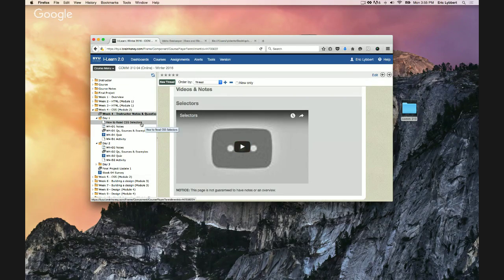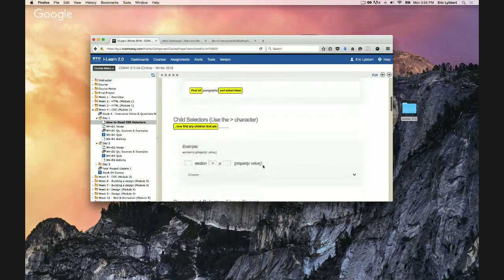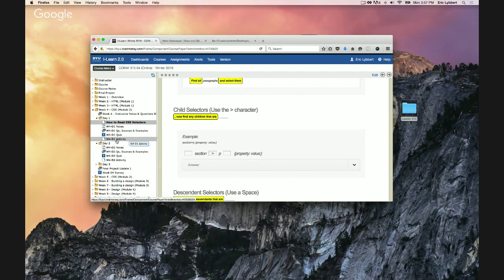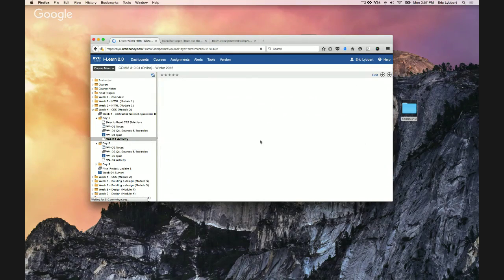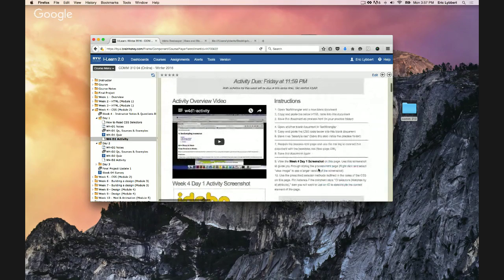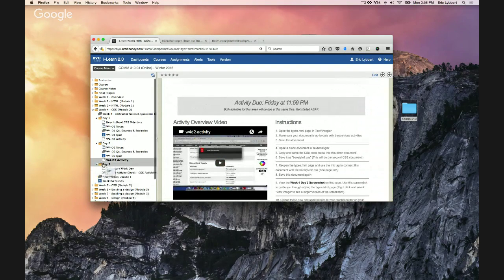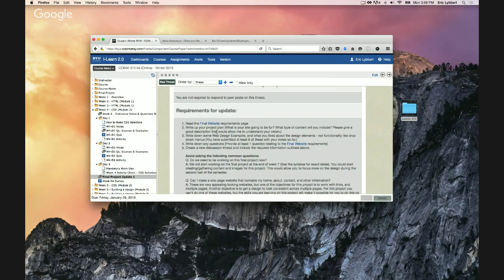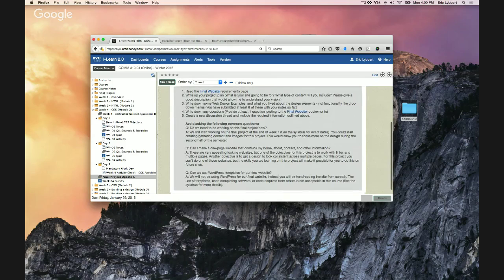Week 4 Overview